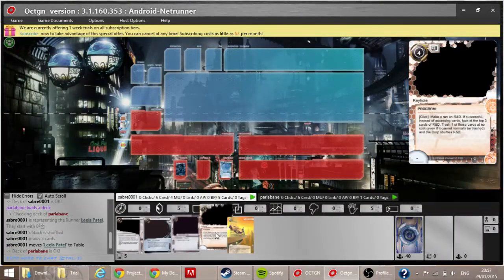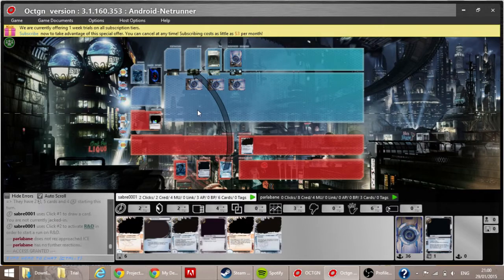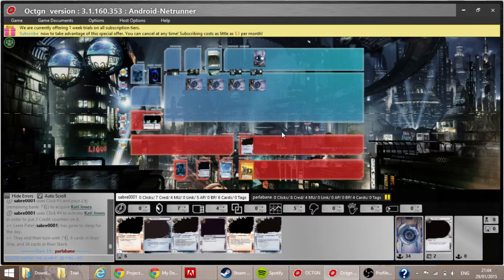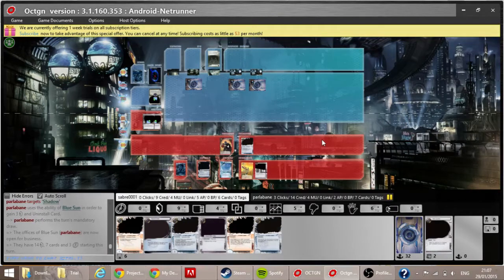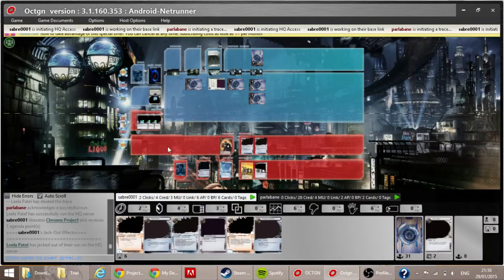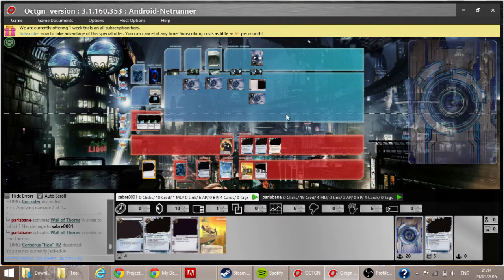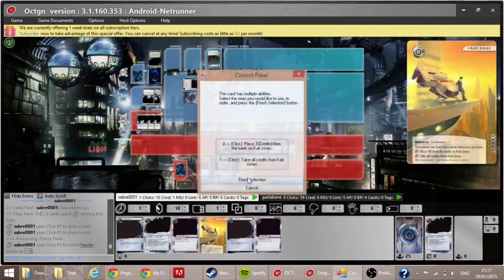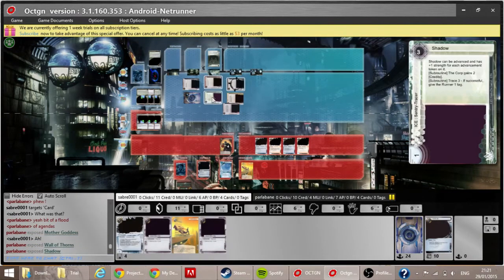Android: Netrunner - Leela Patel (sabre0001) vs Blue Sun (parlabane)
Android: Netrunner game from OCTGN featuring Leela (sabre0001) and Weyland: Blue Sun (parlabane)

Leela Patel: Trained Pragmatist (All That Remains)

Event (19)
3x Account Siphon (Core Set)
2x Inside Job (Core Set)
2x Special Order (Core Set)
3x Sure Gamble (Core Set)
2x Emergency Shutdown (Cyber Exodus)
3x Dirty Laundry (Creation and Control)
2x Lucky Find (Double Time)
2x Legwork (Honor and Profit)

Hardware (5)
1x Plascrete Carapace (What Lies Ahead)
2x Dyson Mem Chip (Trace Amount)
2x Logos (Honor and Profit)

Resource (6)
2x Armitage Codebusting (Core Set)
2x Kati Jones (Humanity's Shadow)
2x Earthrise Hotel (The Source)

Icebreaker (10)
2x Corroder (Core Set)
1x Yog.0 (Core Set)  •
1x Femme Fatale (Core Set)
2x Faerie (Future Proof)
3x Cerberus "Rex" H2 (All That Remains)

Program (6)
1x Sneakdoor Beta (Core Set)
3x Snitch (Cyber Exodus)
2x Keyhole (True Colors) •

15 influence spent (maximum 15)
46 cards (min 45)
Cards up to The Source